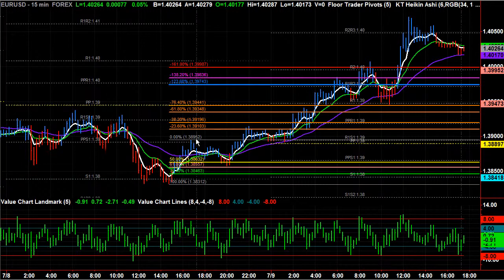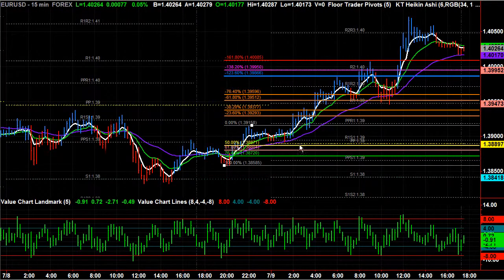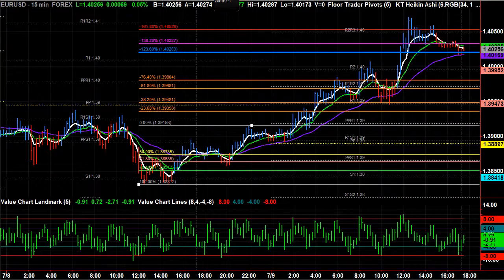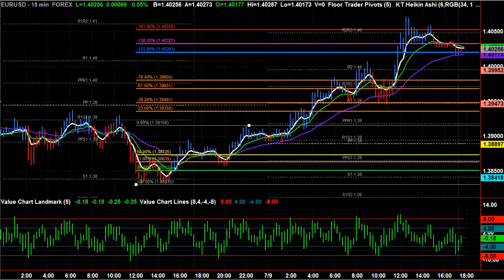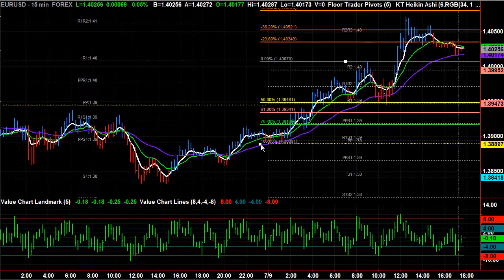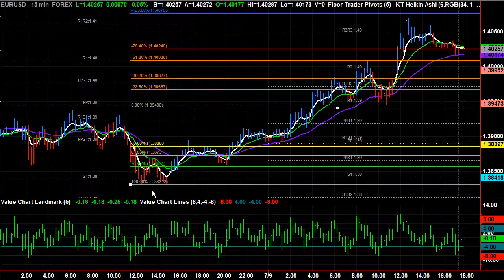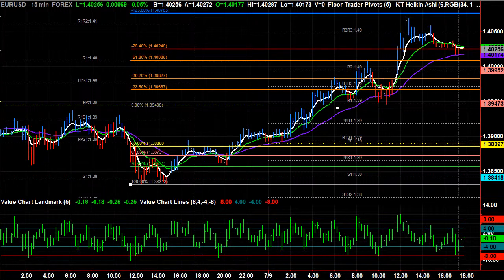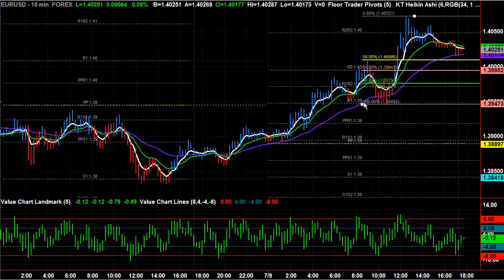Forex Trading with Fibonaccis - Fibonaccis on the EUR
This is a recap of the days trading on the EURUSD and how to use fibonaccis to set up trades